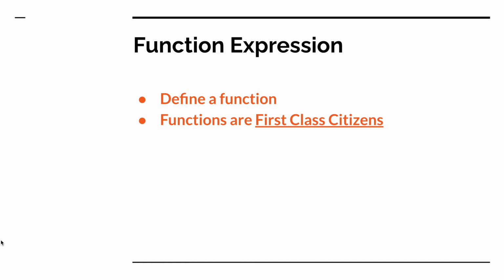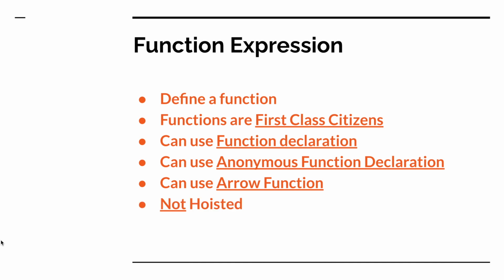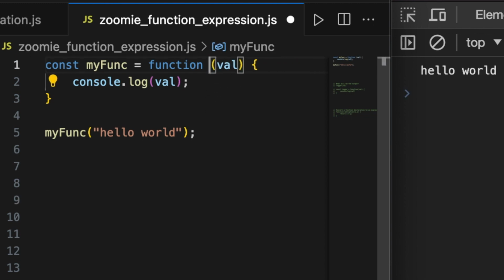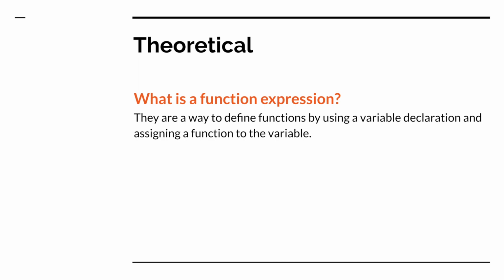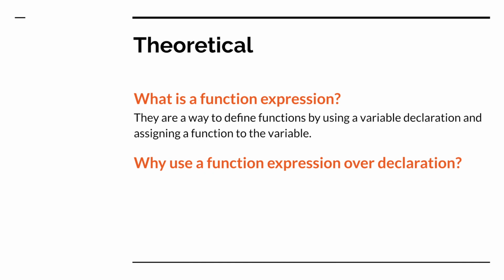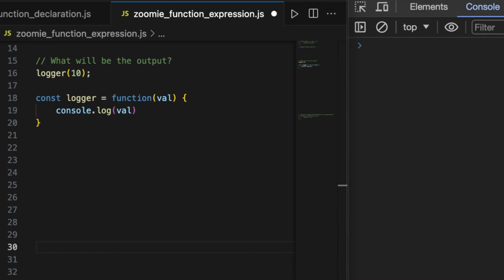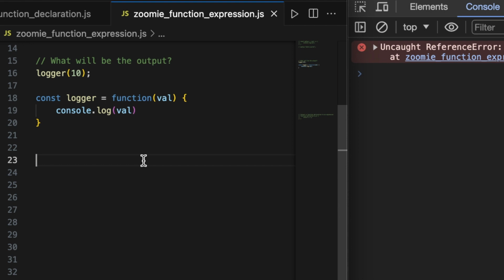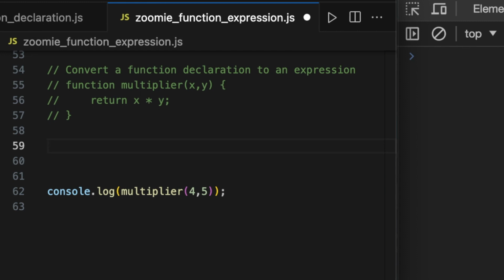JavaScript Interview Zoomies - Function Expressions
Hi there and welcome!

Today we are going to take a look at an important frontend interview topic, function expressions! We will go over what they are, how to write one in code, some theoretical questions you might run into, as well as some popular coding interview questions that you may come across.

Check out Dev Dog Daily for frontend related interview topics ranging from HTML, CSS, JavaScript, ReactJS, and Vue.js.

Chapters
0:05 What is a Function Expression
0:48 How to write one
1:18 Theoretical Questions
2:15 Coding Question #1
2:43 Coding Question #2